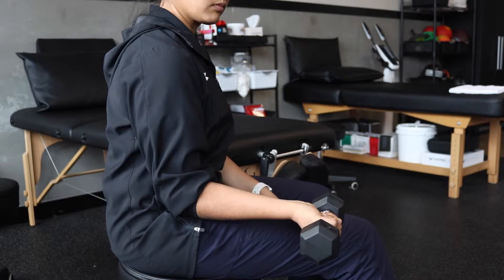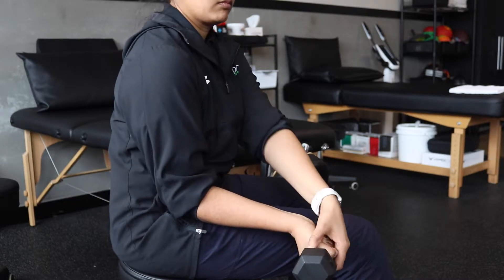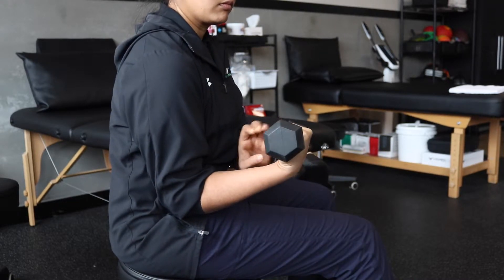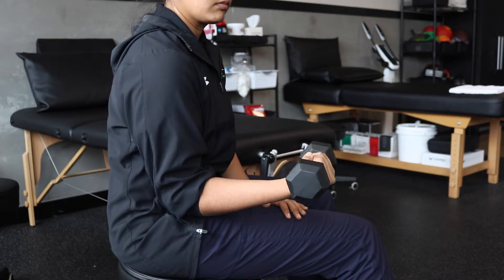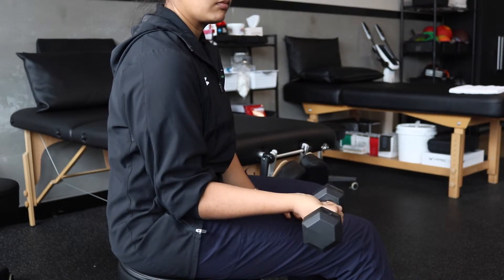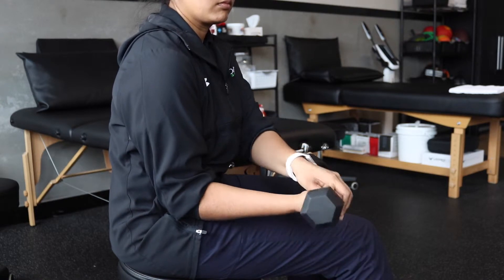Eccentric Wrist Flexor Exercise